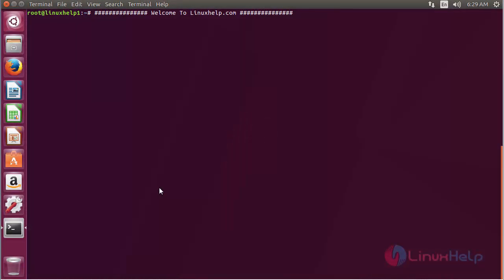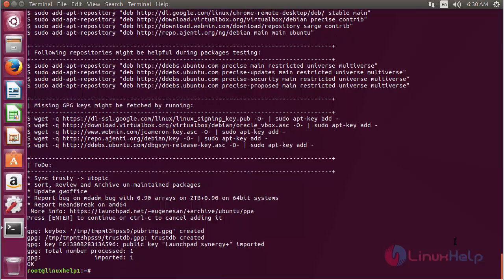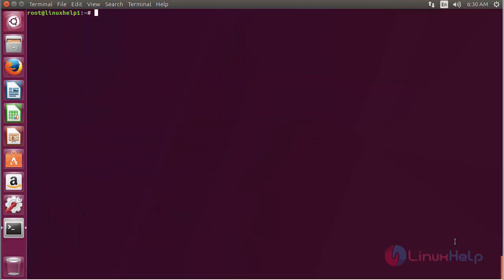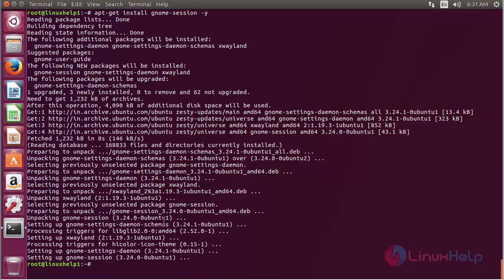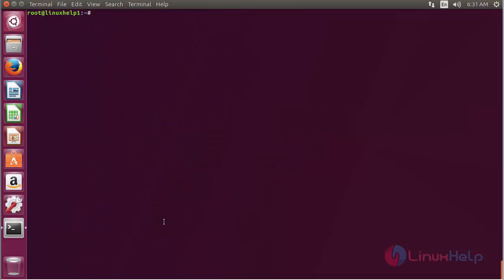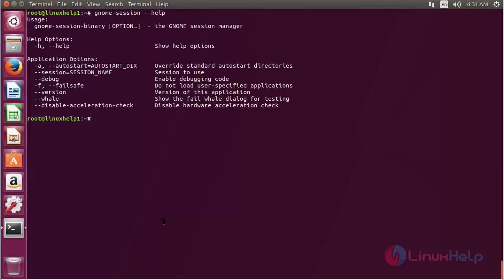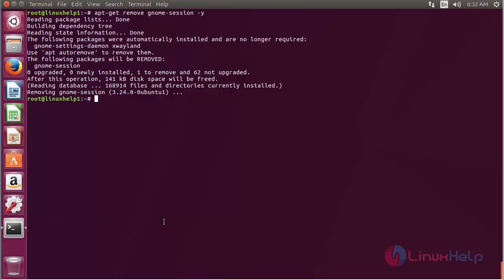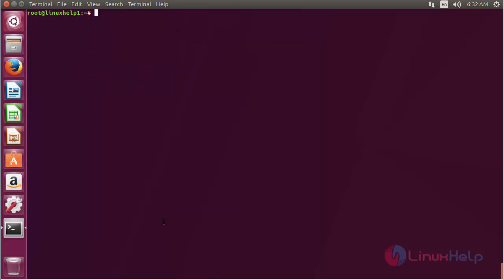How to install Gnome-session on ubuntu 17.04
This video covers the installation process involved with gnome-session on Ubuntu. gnome-session is a program that starts up the GNOME desktop environment.